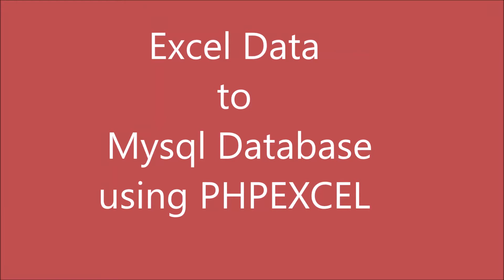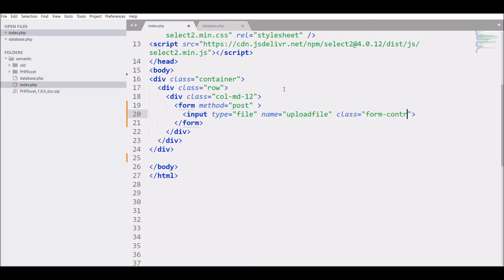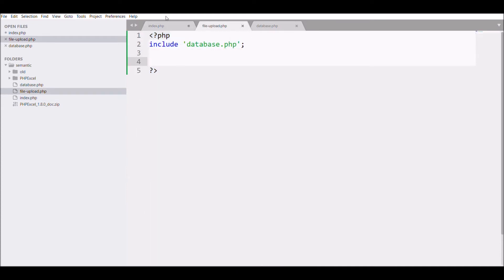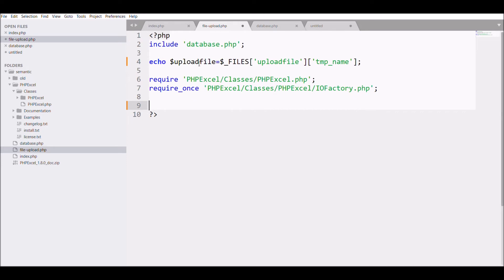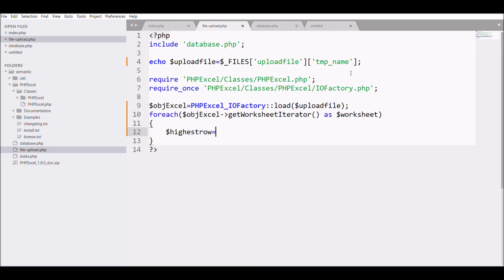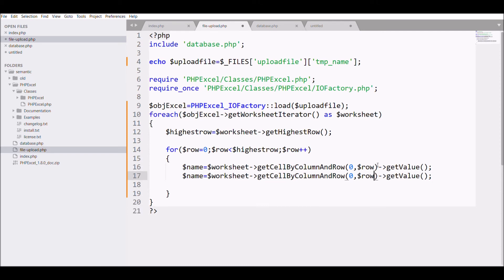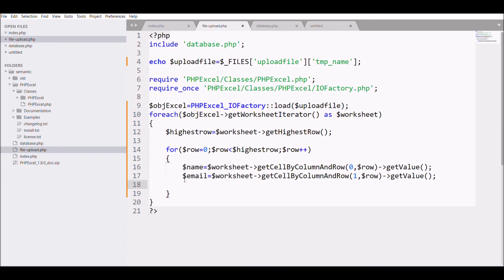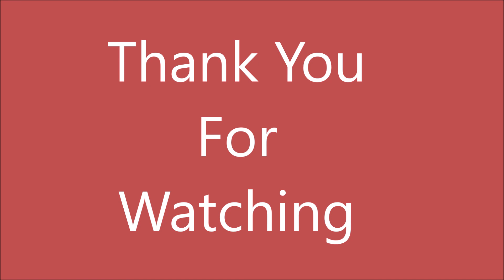How to Import Excel Data into MySQL Database using PHP | PHP Tutorial | PHPEXCEL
In this PHP Video Tutorial, we are going to learn how to import excel data to mysql database using phpexcel

Firstly, extract the phpexcel library into your project folder
create a excel file that you want to upload to mysql database
create a form for excel file upload
make a connection with database
create a db file in which give the link of PHPEXCEL
require 'PHPExcel/Classes/PHPExcel.php';
require_once 'PHPExcel/Classes/PHPExcel/IOFactory.php';

Next is to load the excel file into phpexcel using PHPExcel_IOFactory::load
after that use getWorksheetIterator() to get all the row of excel file
get the highest no of row using getHighestRow() function

start loop to fetch all the rows till highest row
for getting the values - use function getCellByColumnAndRow to get the particular element and getValue() to get the value of that element

last step is to insert the data into database.